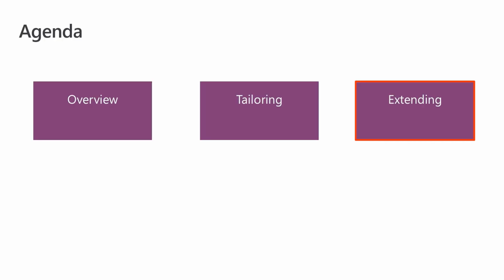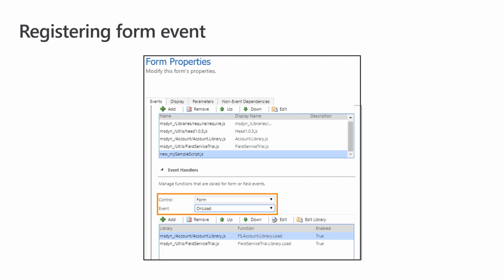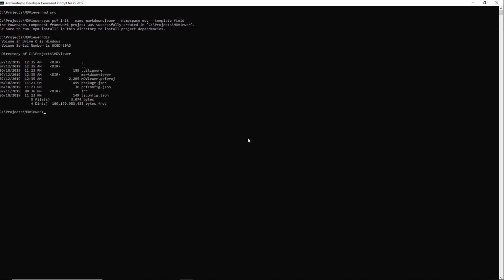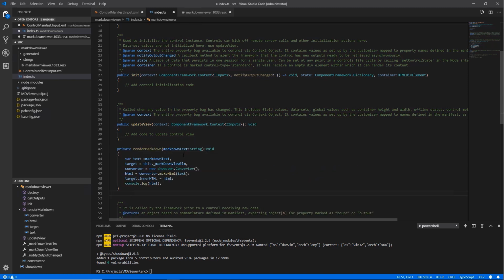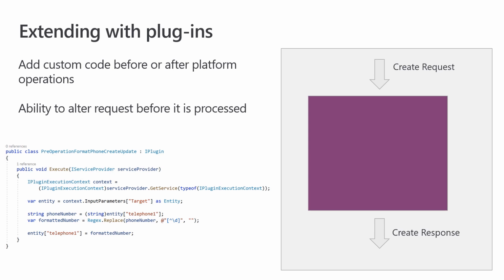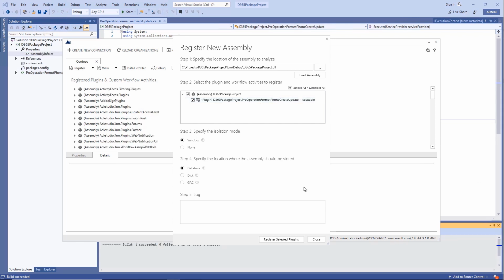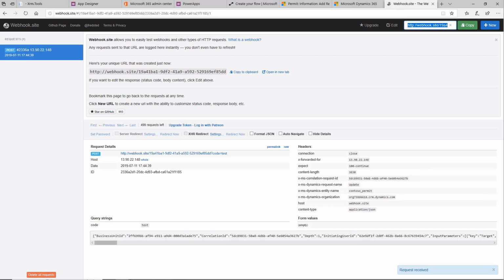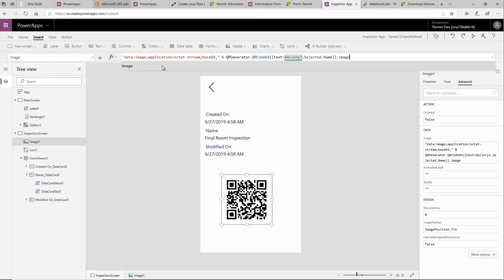Extend your business solutions with PowerApps the Power Platform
In this video, learn how to extend your Microsoft Power Platform solutions with professional developer tools.